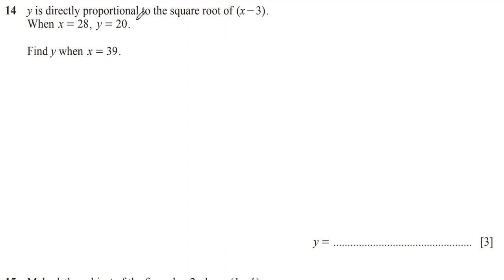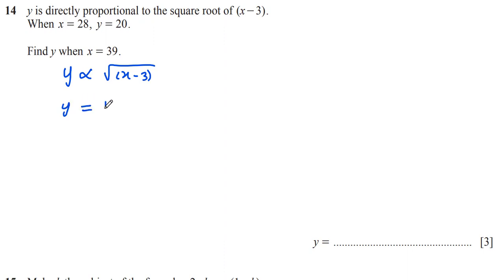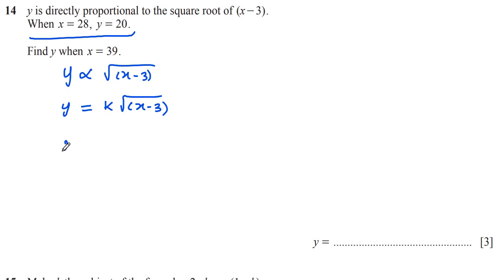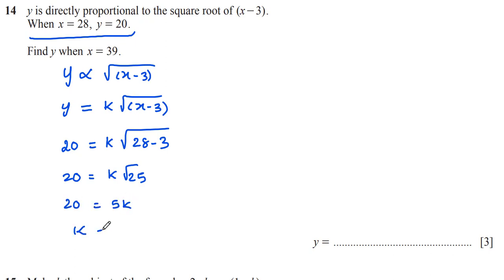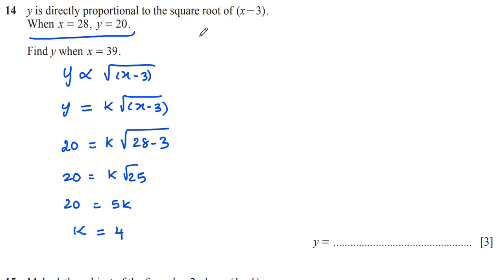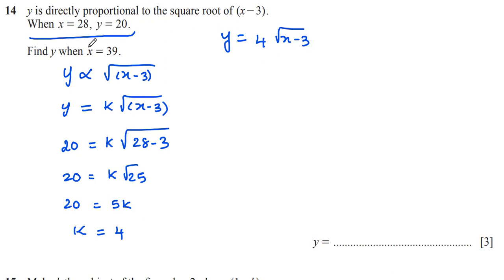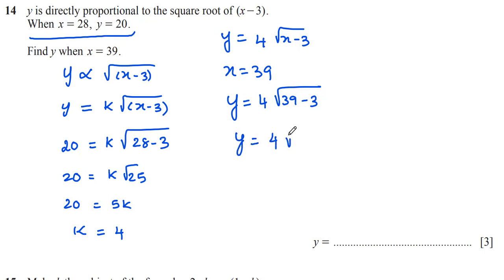0580/21 May /June 2021 Question 14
0580/21 May /June 2021 Question 14

In this video, I'm explaining how to answer Question 13 on the 0580/21 May /June 2021 igcse exam. This is a common question on the igcse exam, and it can be a bit tricky to answer.

In this video, I'll show you how to answer Question 13. This is a common question on the igcse exam, so make sure you're prepared by watching this video and learning how to answer it!